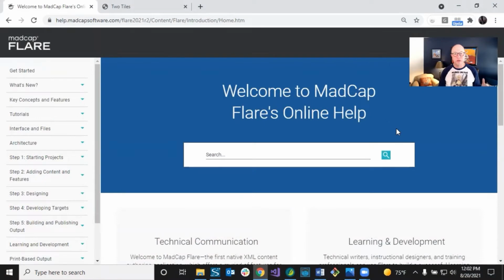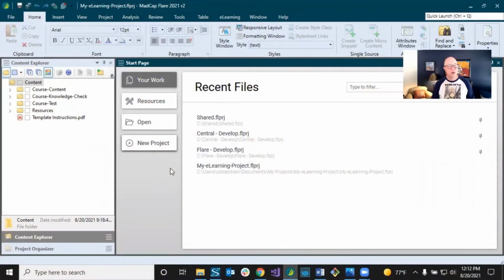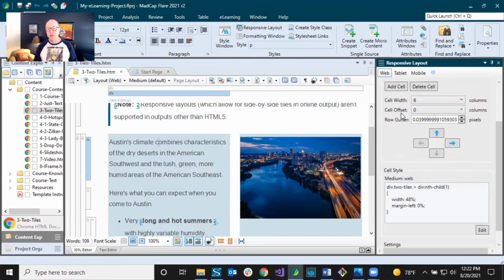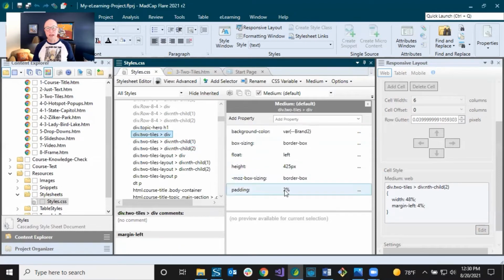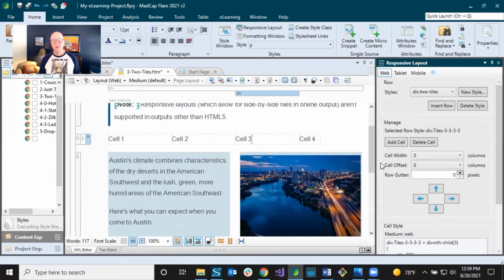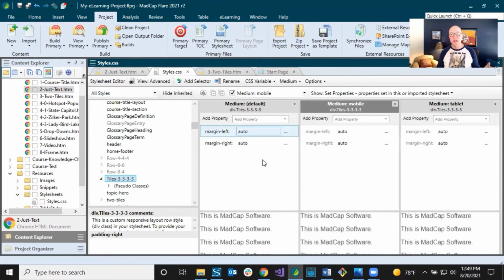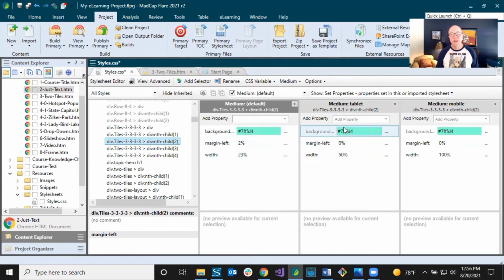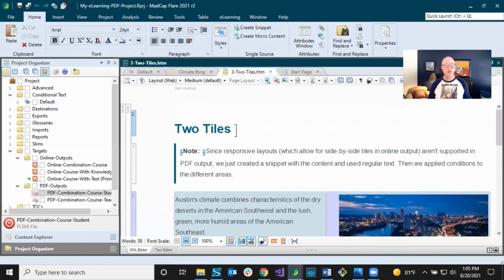Responsive Layouts in MadCap Flare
Discover how you can use responsive layouts in MadCap Flare to create different structural configurations to display content. This provides users with the best experience depending on the device they're using to view your online output.

0:00 Introduction
5:29 12-Column Grid System
12:48 Layout and Media Query Integration
18:19 Responsive Layout Styles
29:35 Creating Responsive Layouts
39:48 Editing Responsive Layouts
49:28 Things to Consider
55:26 Conclusion